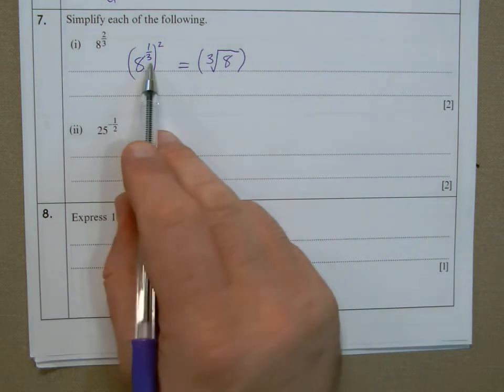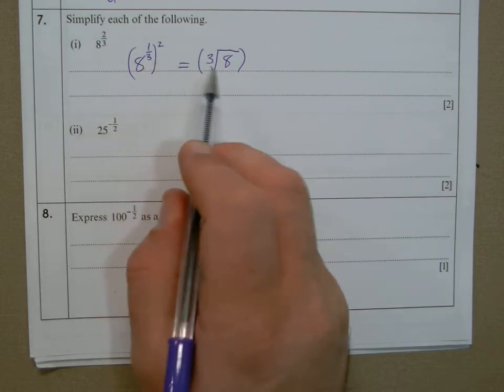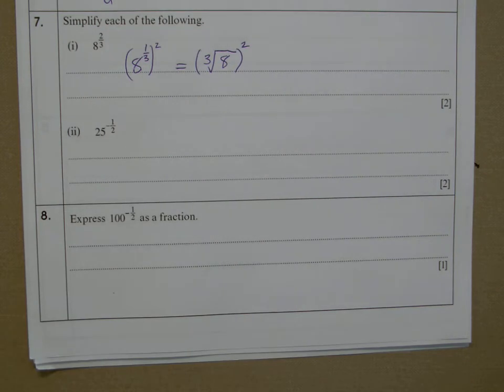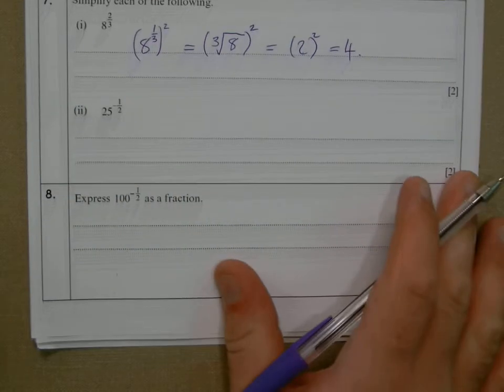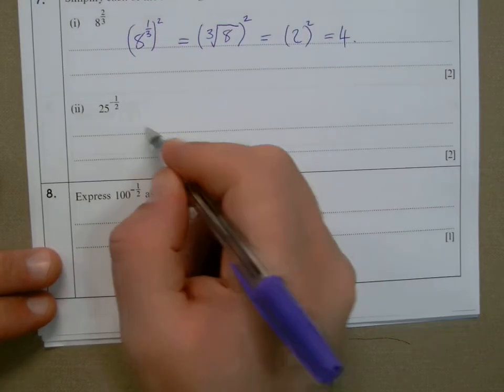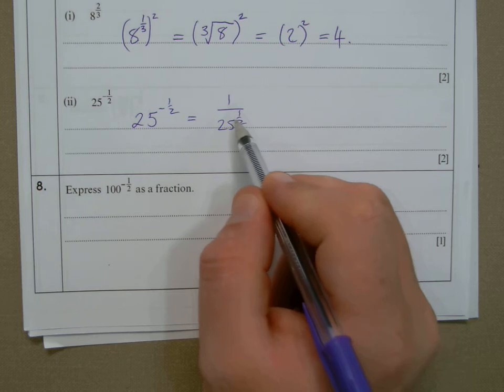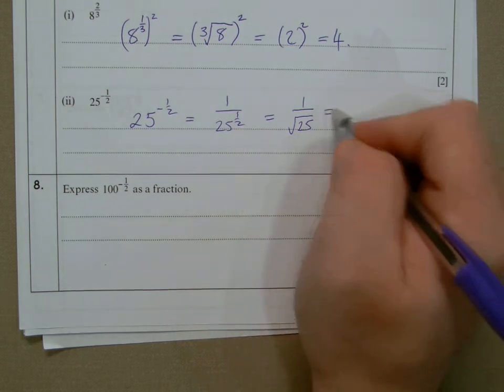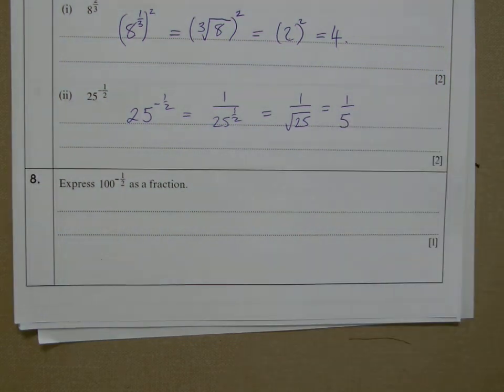DAY 4 Q7